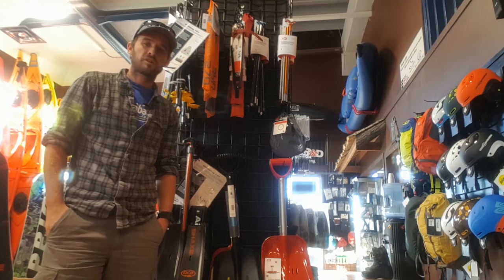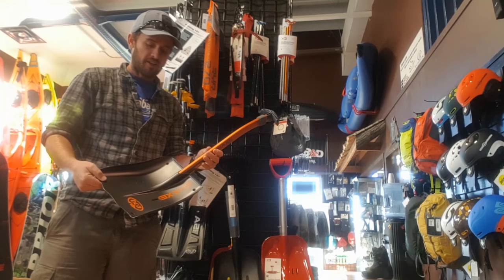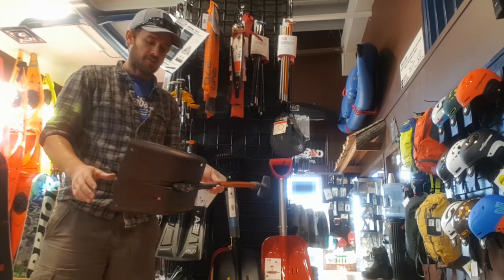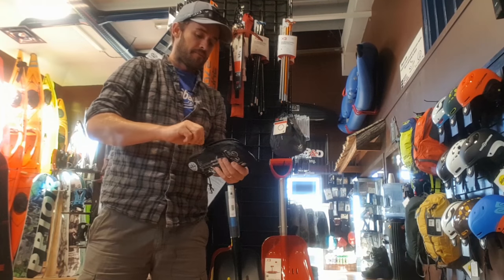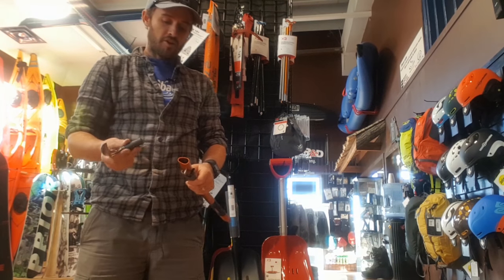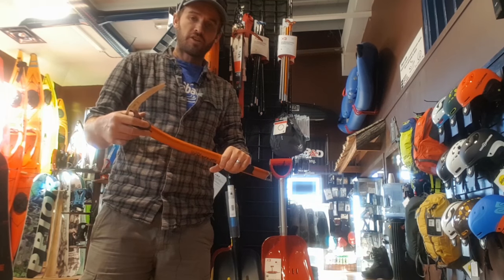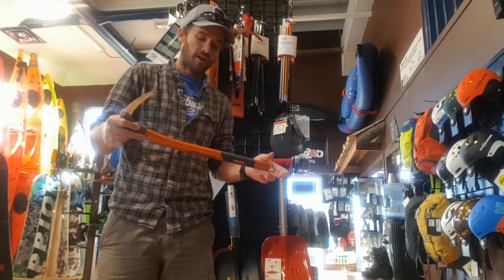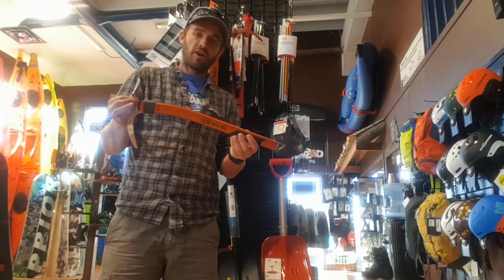Splitboard HQ - Out of the Box - BCA SHAXE Review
Simon Coward of Splitboard HQ reviews the innovative BCA SHAXE avy shovel and ice axe.